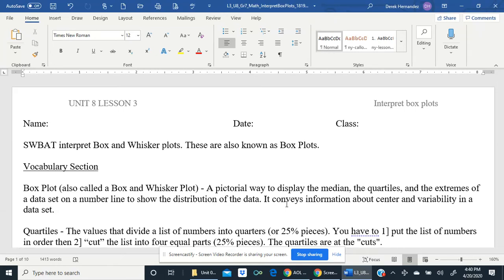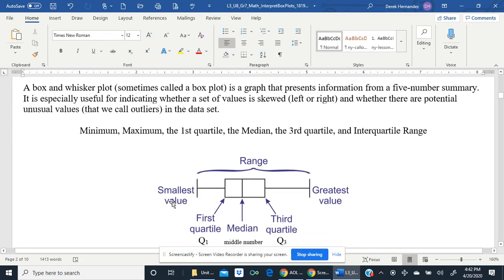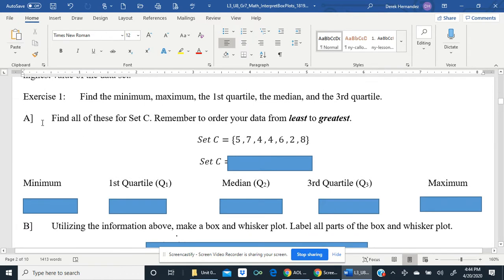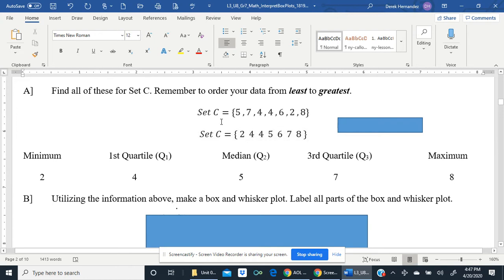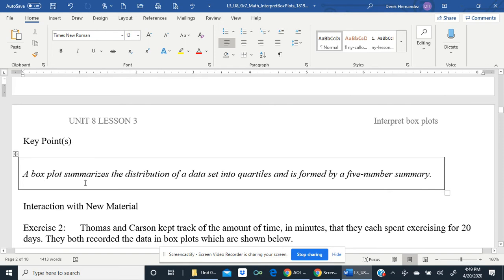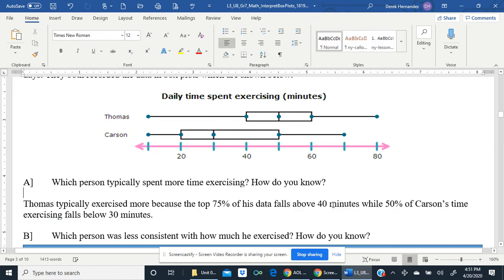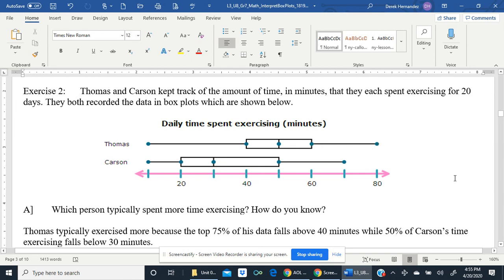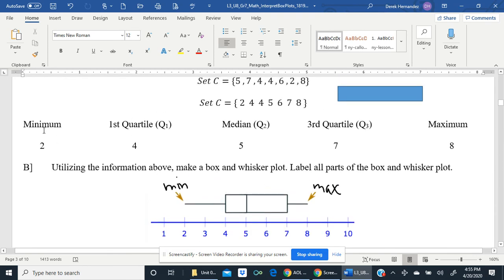7th Math U8 L3 Apr 20, 2020 4:56 PM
7th Math U8 L3